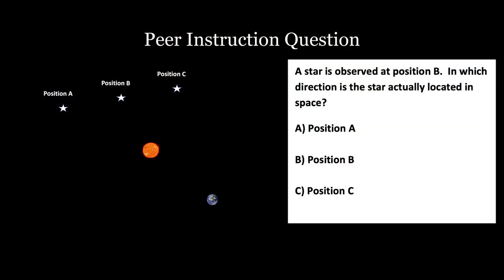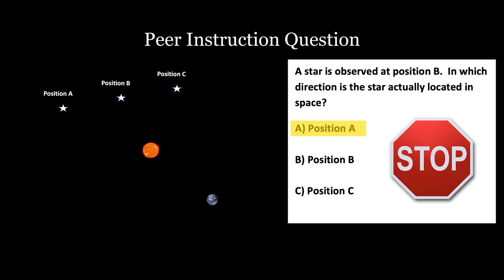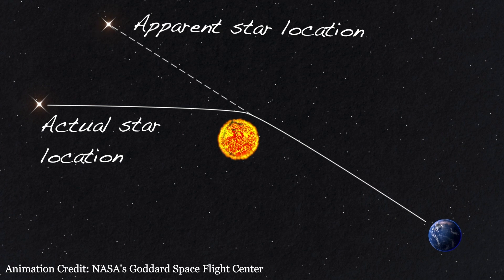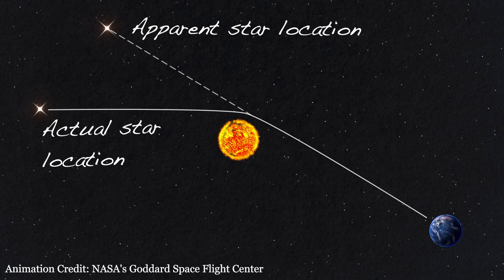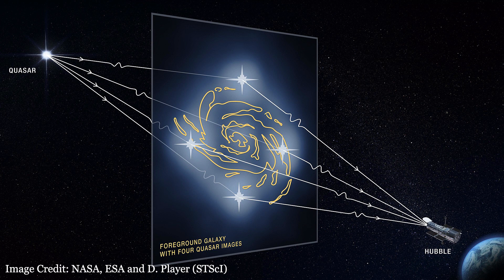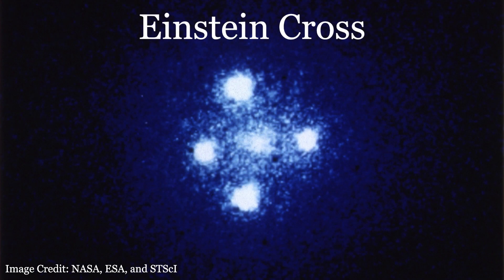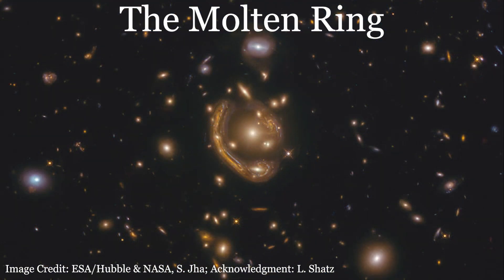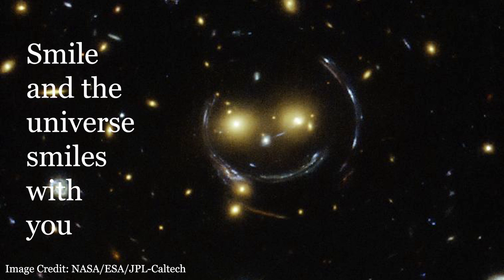Gravitational Lensing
This video shows a simple demonstration imitating gravitational lensing (using a wine glass stem) in the contexts of solar eclipses, quasars, and the cool appearances of galaxies (arc and rings).